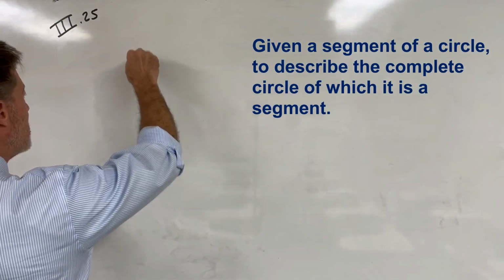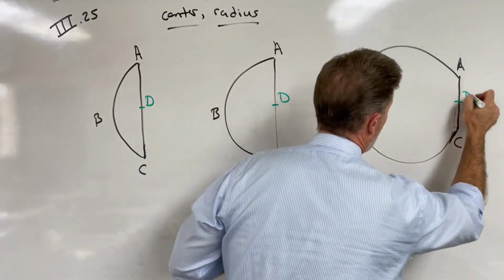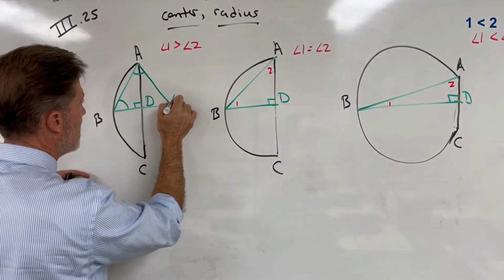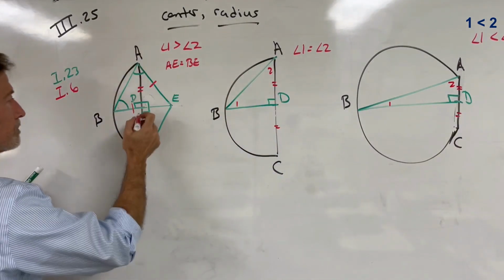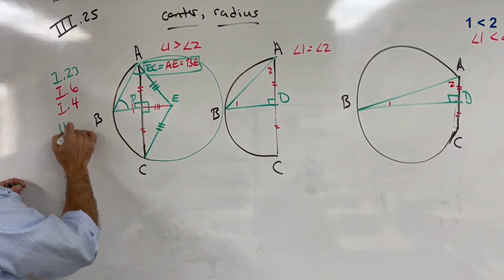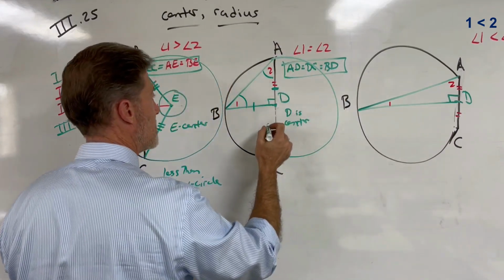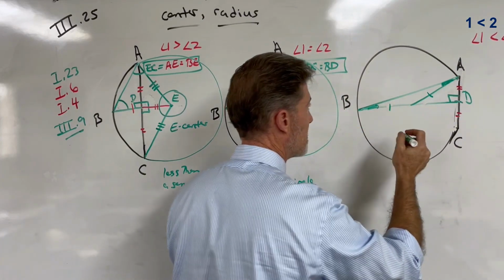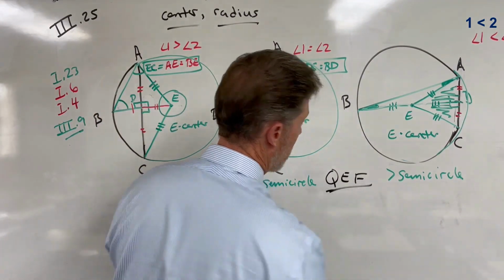Euclid's Elements: Book 3, Prop 25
Mr Burnham's step by step board presentation of Book 3, Proposition 25: "Given a segment of a circle, to describe the complete circle of which it is a part."